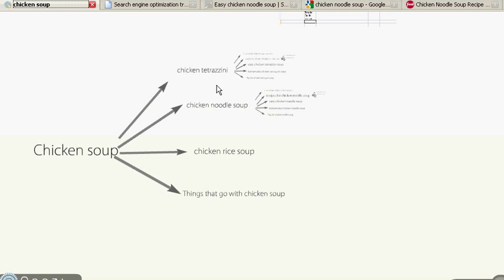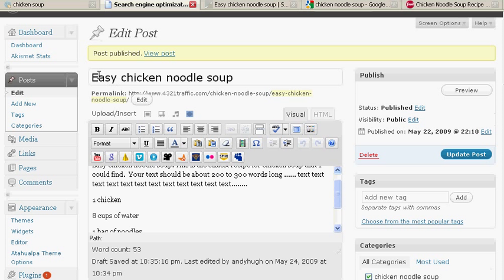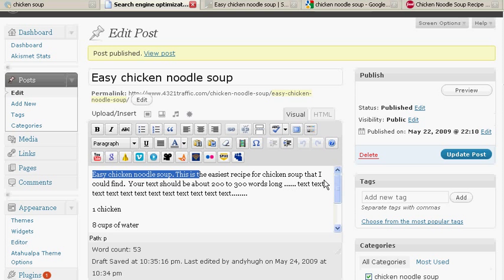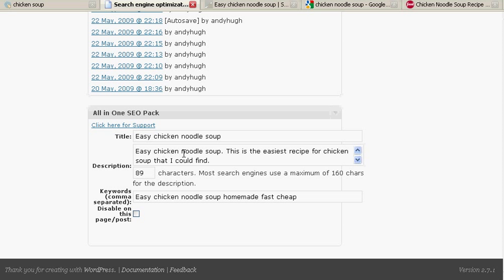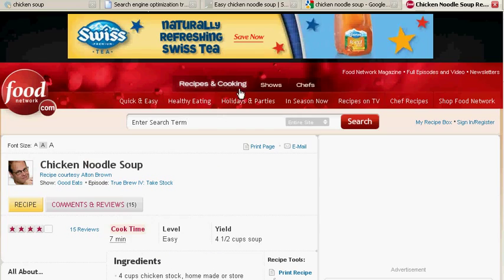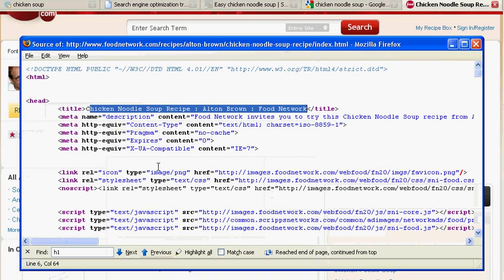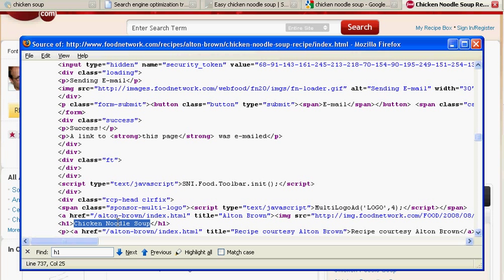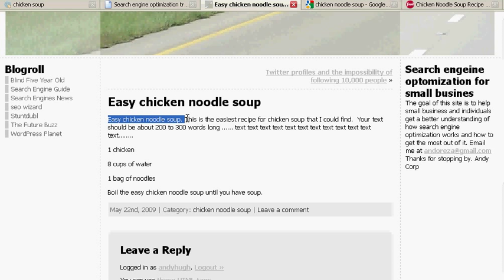SEO Video tutorial where to start- Your first day - Advice on SEO for Goolge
This is a SEO video tutorial on how to start SEO on your website. If you are a little lost on what where to start your search engine optimization for your website. Watch this short video on how to use a wordpress blog with a seo plugin to make a page that search engines will understand.